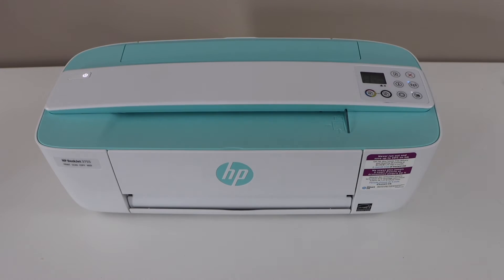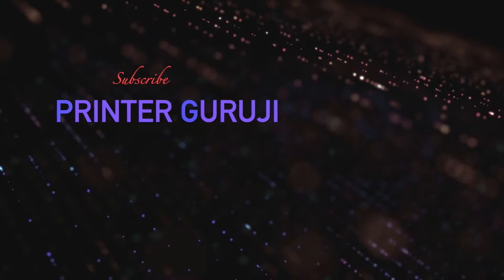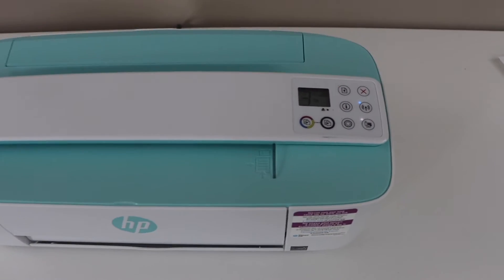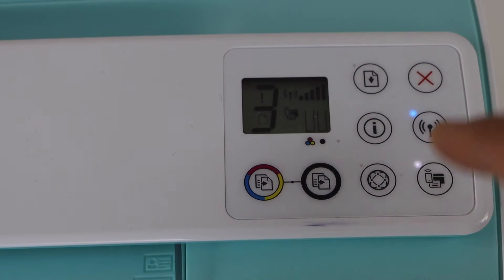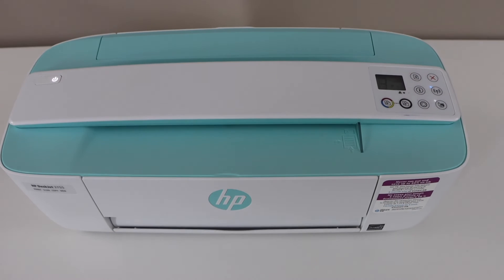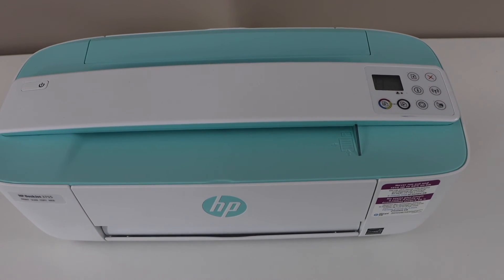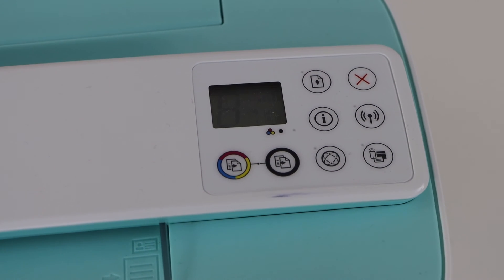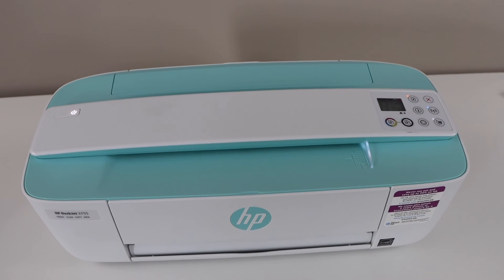HP DeskJet 3755 error E3 - How To Fix error & flashing lights !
This video reviews how to fix error e3 of your HP Deskjet 3755 all-in-one printer. This will fix many printer issues related to connectivity, printing, ink cartridges, printer errors, etc.